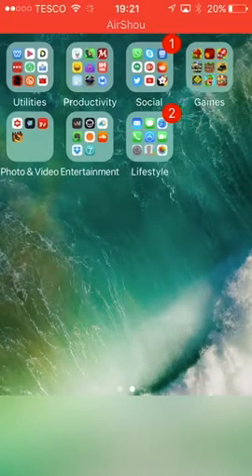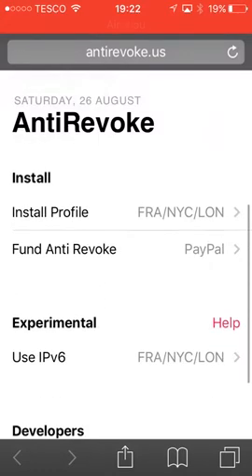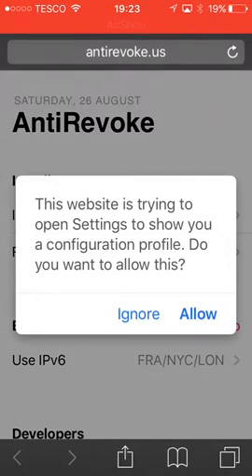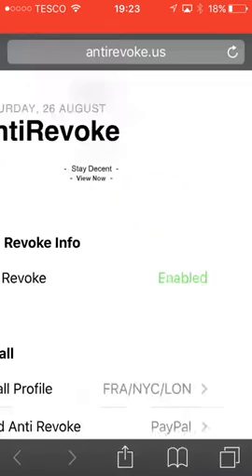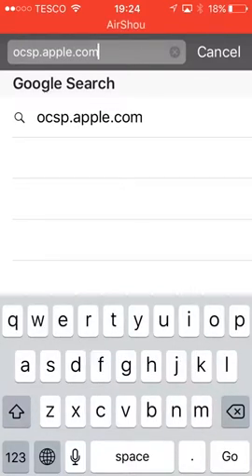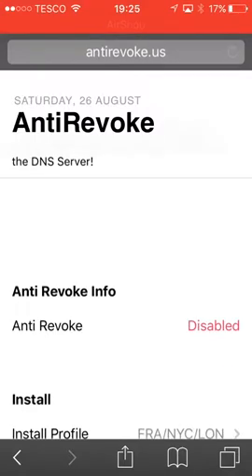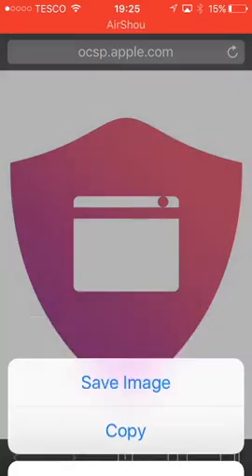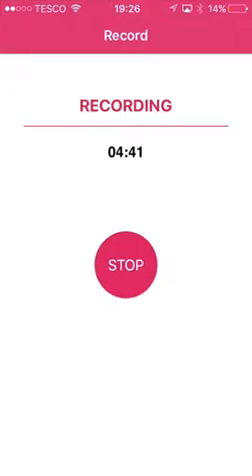What The OCSP For AntiRevoke Looks Like When DISABLED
PopJam (Instagram For Kids): BOBBStudiosPJ
What about ZeddIVLite?
Did you Like this video? And our others?

Well if you did, or didn't;
This is BOBBStudios; signing out of YouTube. Peace out.